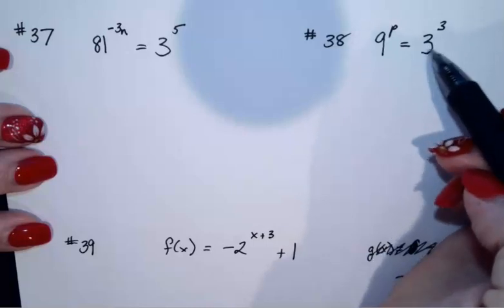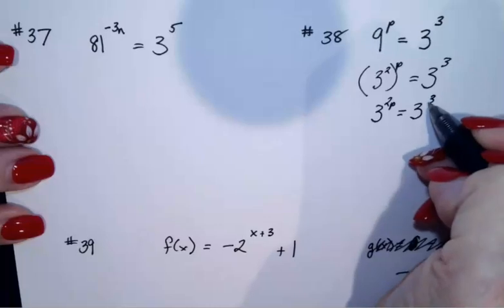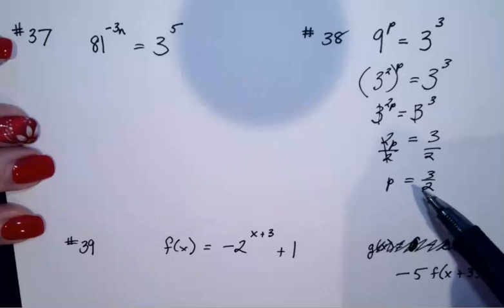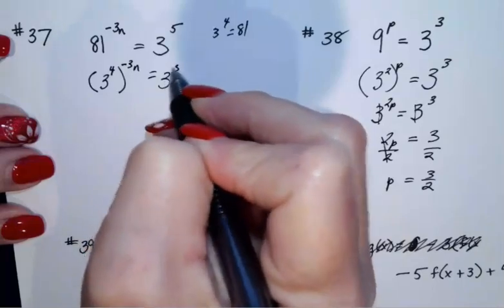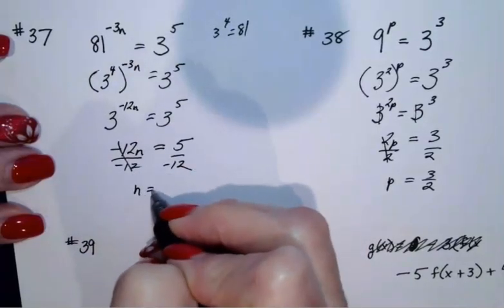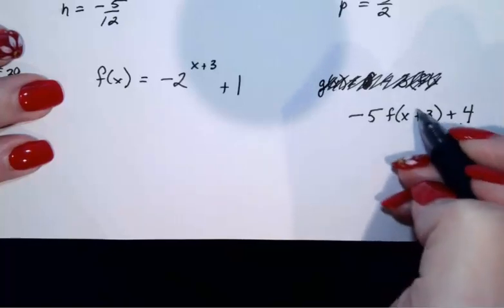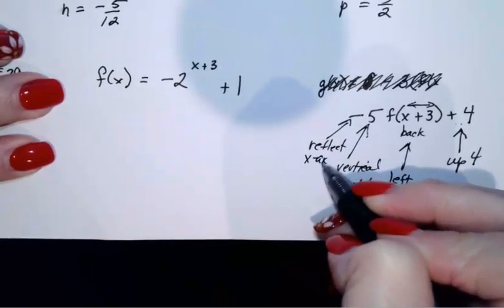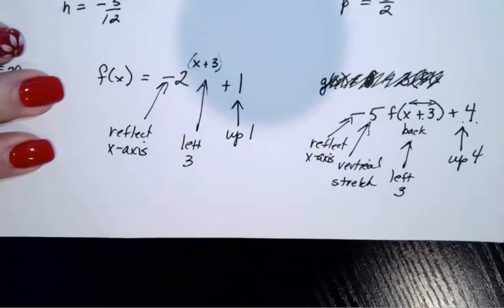prob 37 to 39